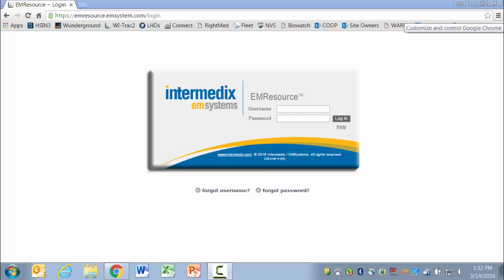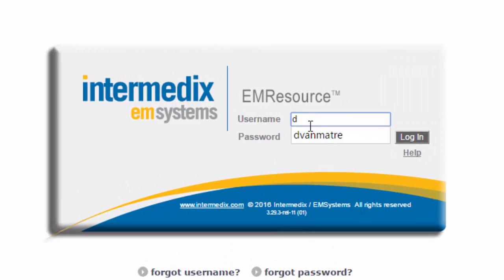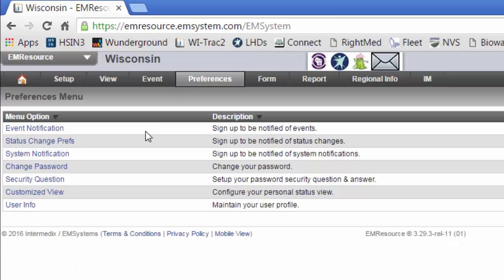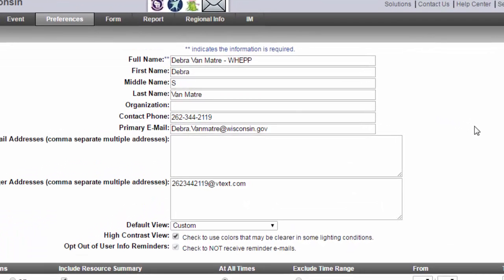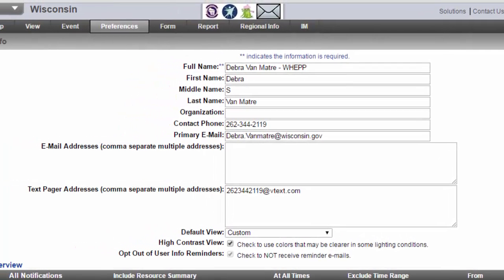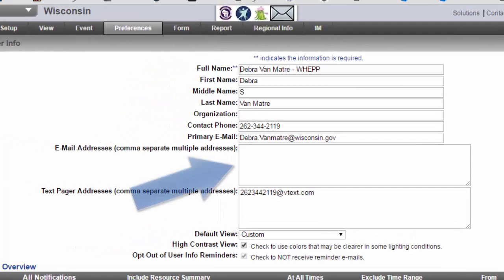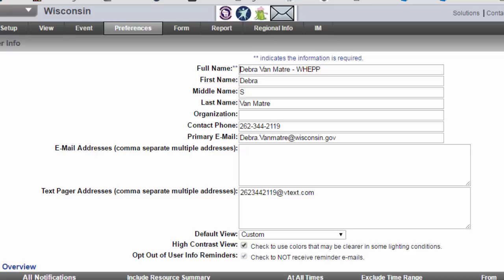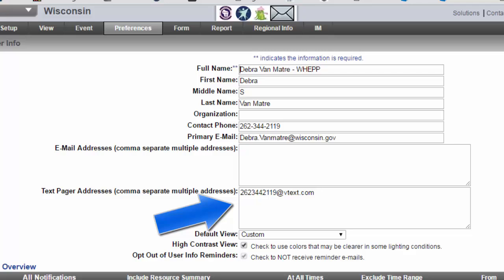WI Trac Setting Up User Information